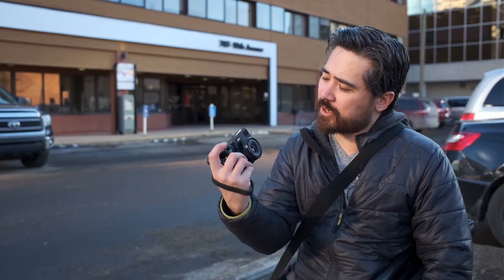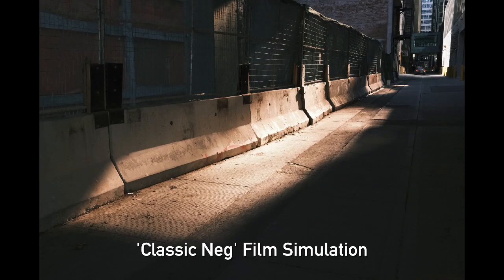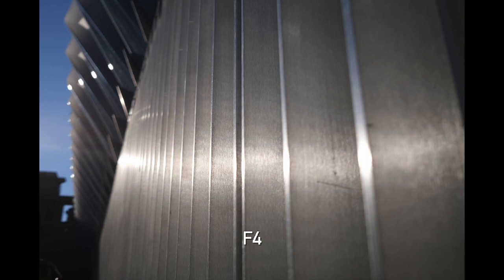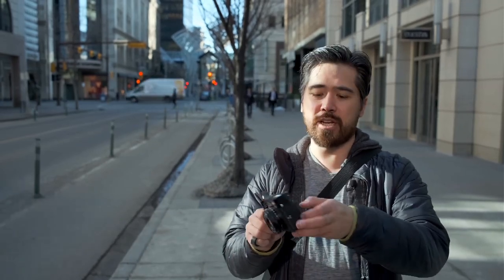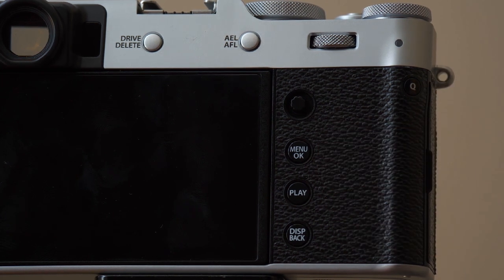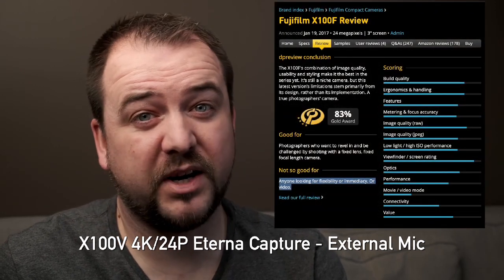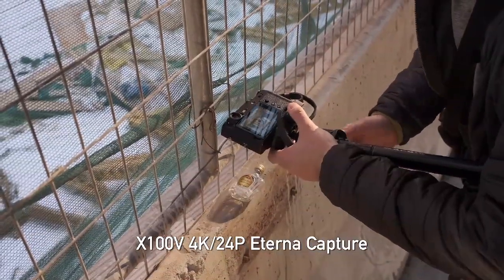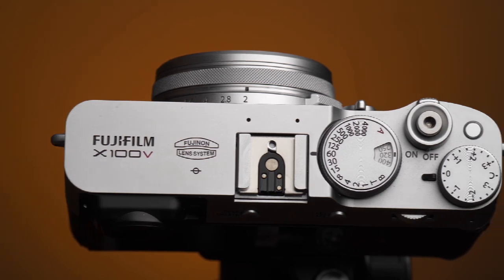THE BEST CAMERA..Fujifilm X100V hands on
I will tell you everything you need to know about this new camera and why i think its a winner